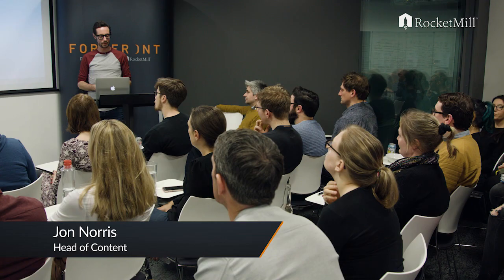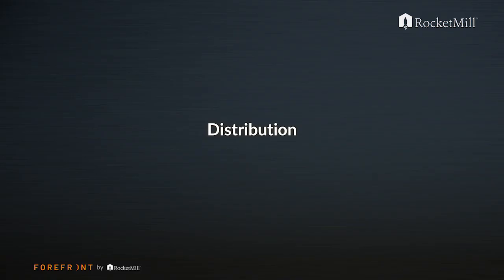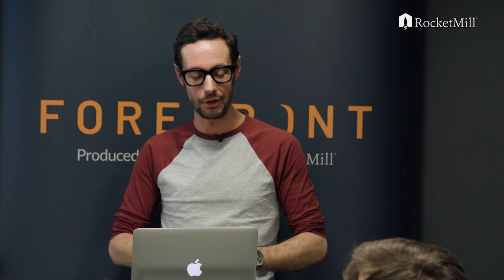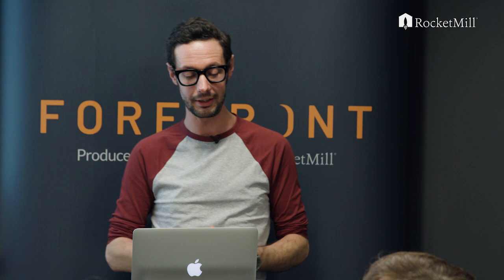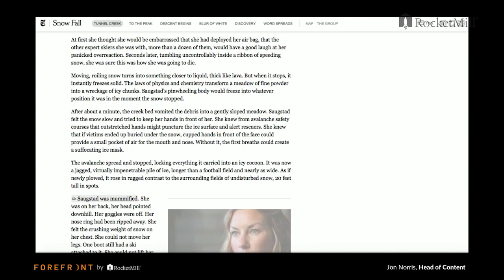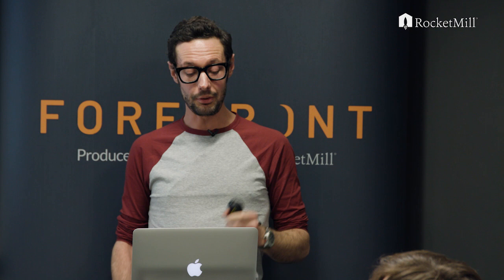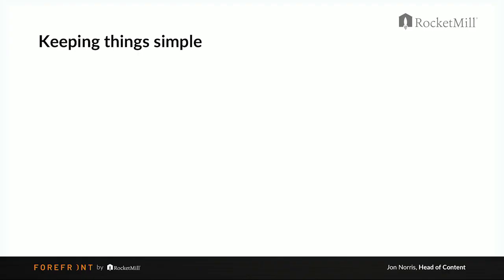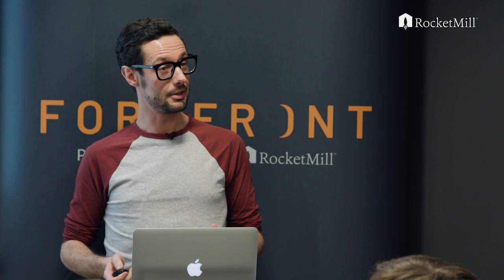Content Marketing 101 | Jon Norris | RocketMill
Head of Content, Jon Norris explains the importance of distribution, inspiration and messaging in content marketing.